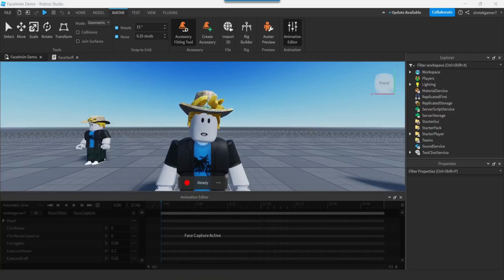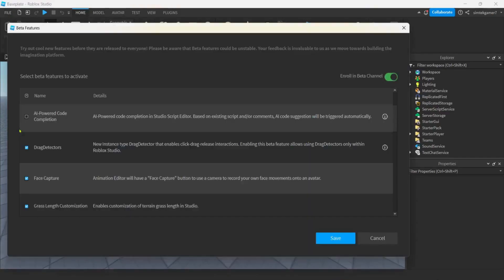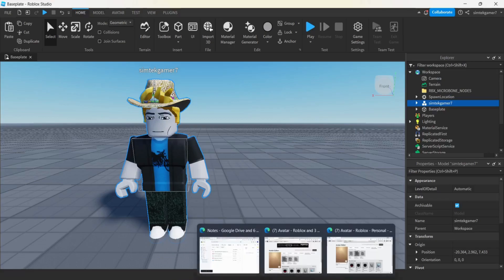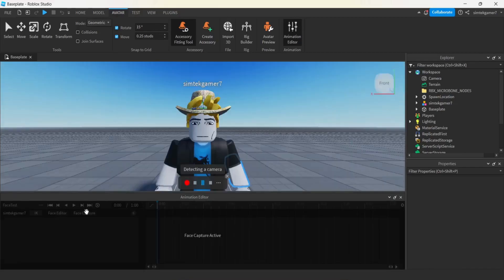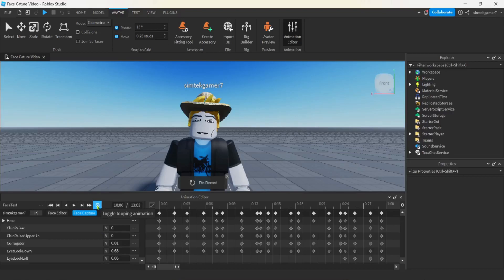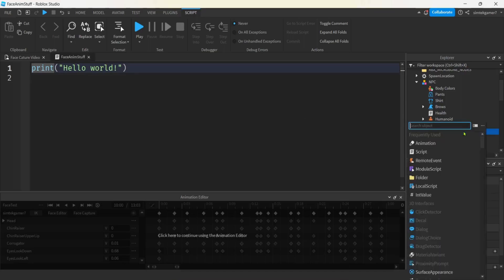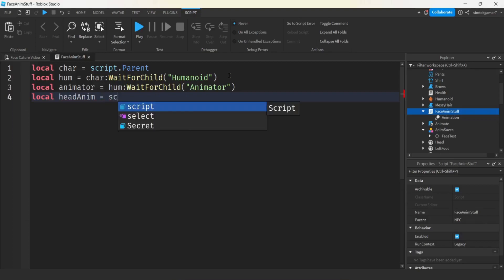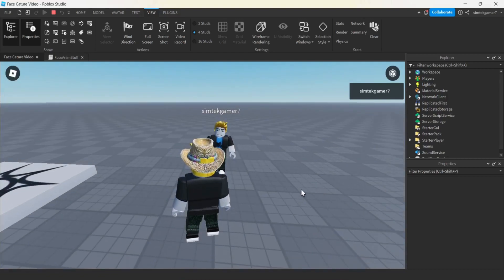Roblox Studio Tutorial: Capture & Animate Facial Expressions with Your Webcam!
🌟🎮 Bring Your NPCs to Life: Capture Real Facial Expressions in Roblox Studio! 🎮🌟

Unlock the potential of Roblox Studio with our easy-to-follow tutorial on using the "Face Capture" feature with your webcam. Learn how to animate NPCs with real facial expressions and head movements, enhancing the realism and engagement of your game. No need for third-party software or plugins - just your webcam and Roblox Studio!

👉 What You'll Learn:

Utilizing Roblox Studio's Face Capture: A step-by-step guide to capturing facial expressions and head movements.
Animating NPCs with Real Emotions: Add a new level of realism to your NPCs by integrating your own facial expressions.
Easy-to-Use Techniques: Discover how simple it is to bring your characters to life using tools you already have.

Enhance Your Game's Interaction: Make your NPCs more lifelike and interactive.
Simple and Accessible: Suitable for beginners, with no need for additional software.
Creative Control: Personalize your game's characters in unique and engaging ways.